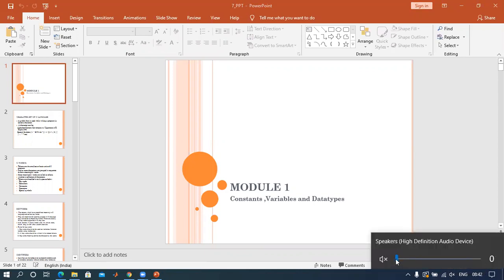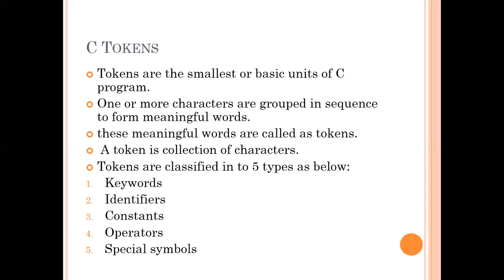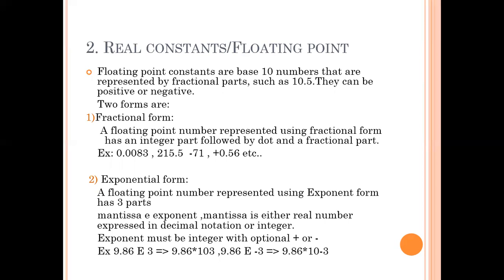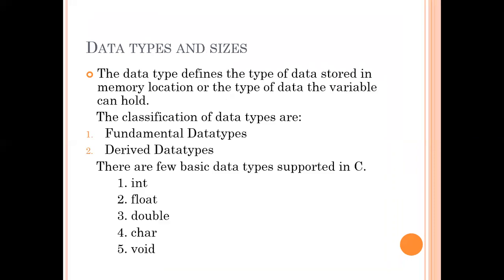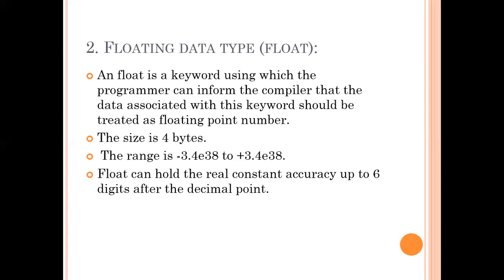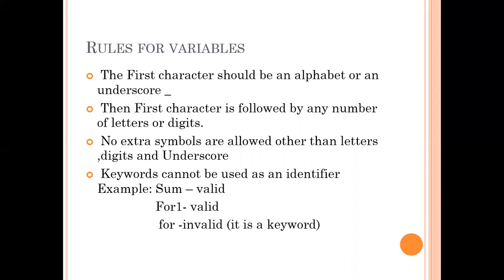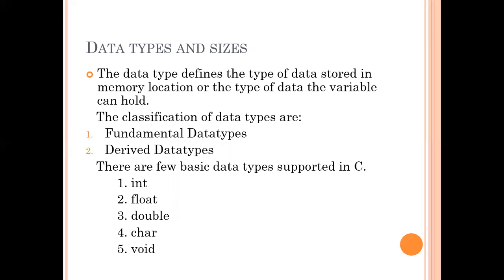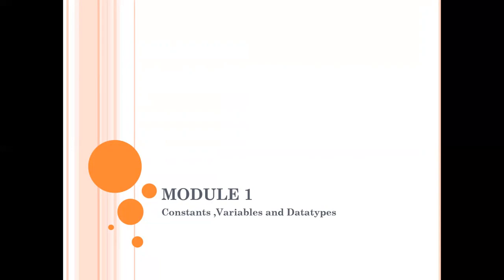18CPS13_M1S7_VIDEO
18CPS13_M1S7_VIDEO